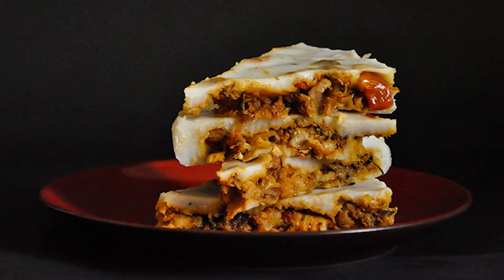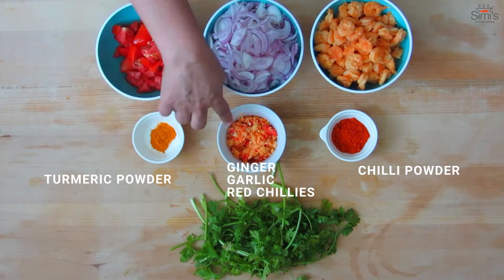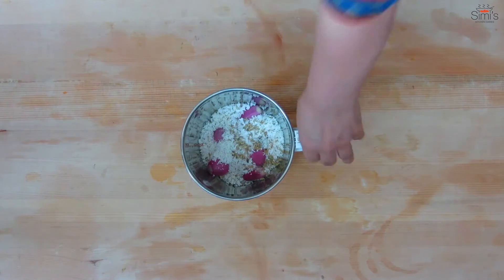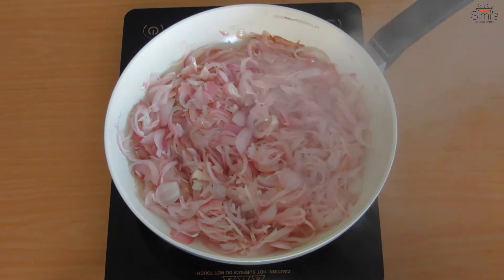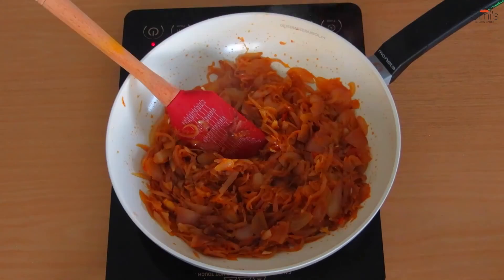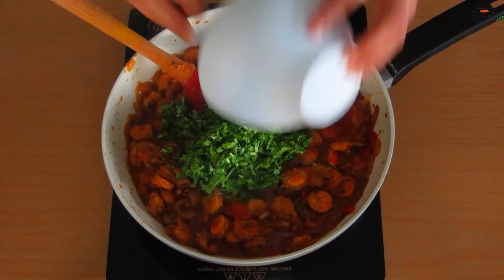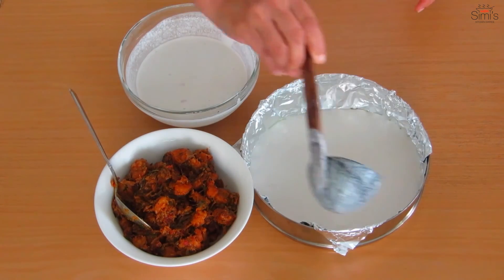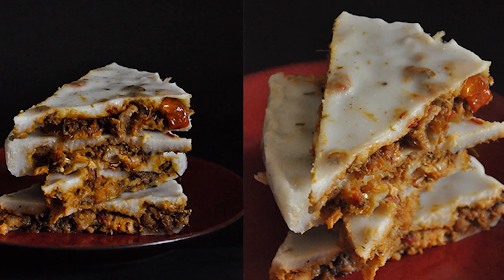Prawn Pathiri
Prawn pathiri is yet another Malabar dish which is a satisfying and fulfilling dish served for feasts and evening tea.

Hi! My name is Simi Anwar & I love to cook things!